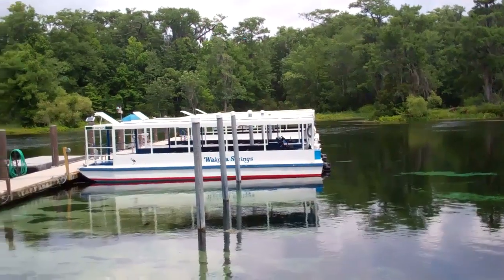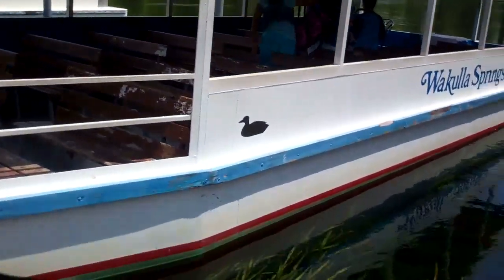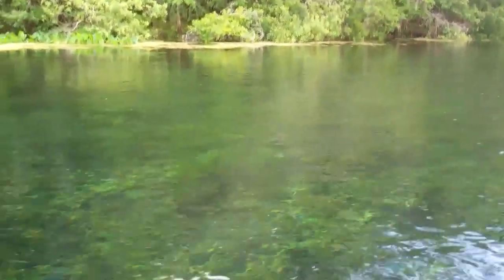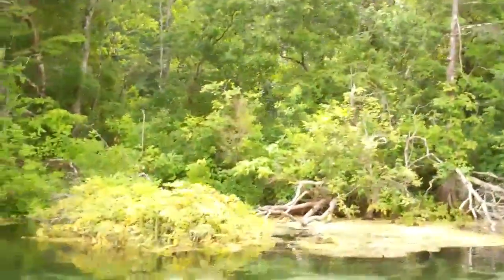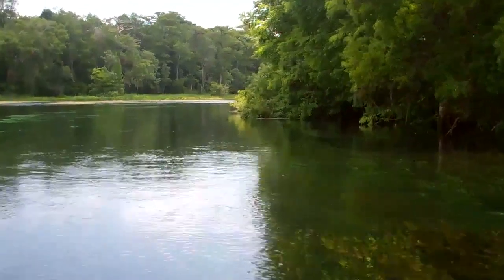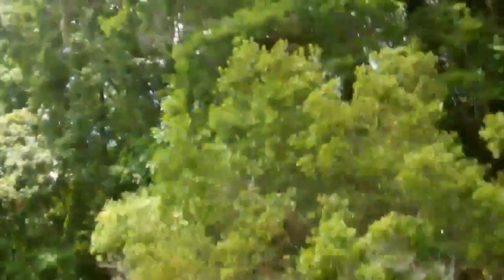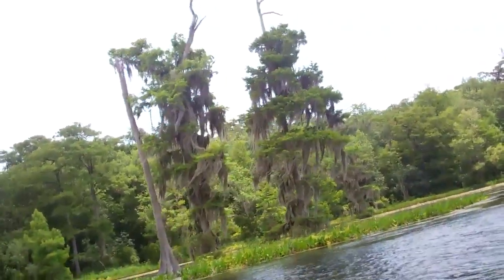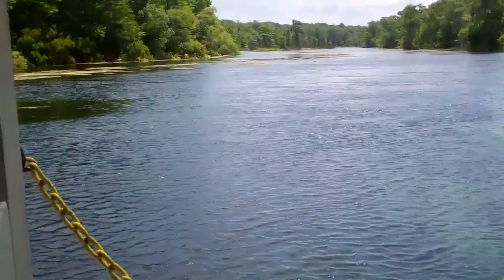Florida Panhandle - Wakkula River Boat Ride